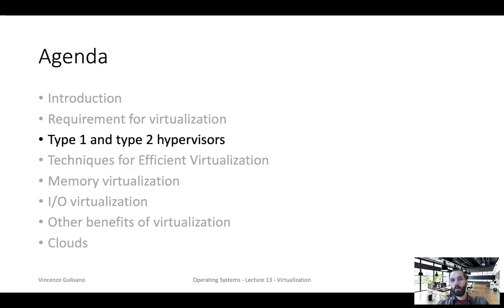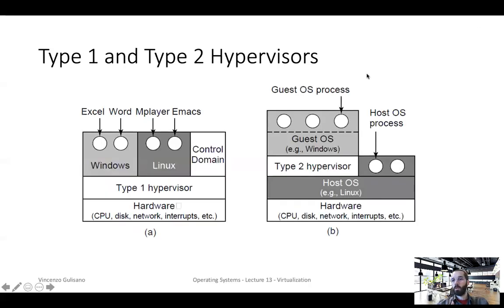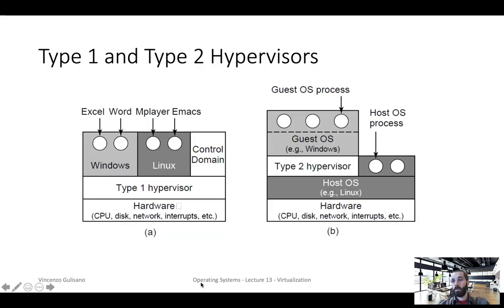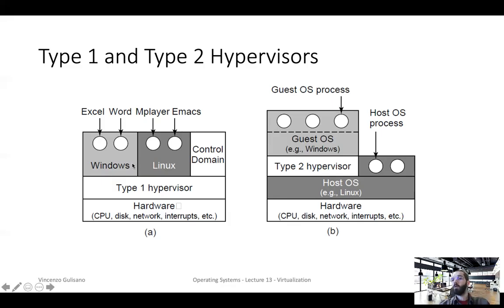Virtualization - Part 03 - Types of hypervisors